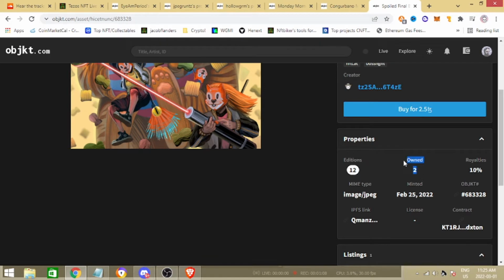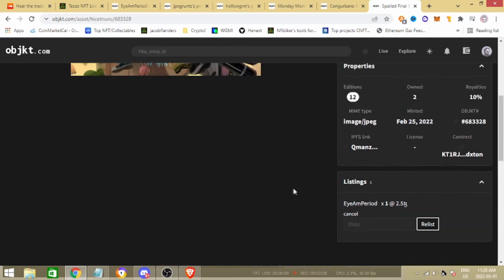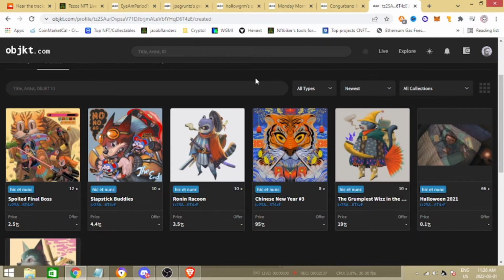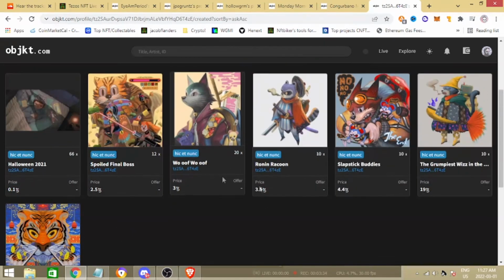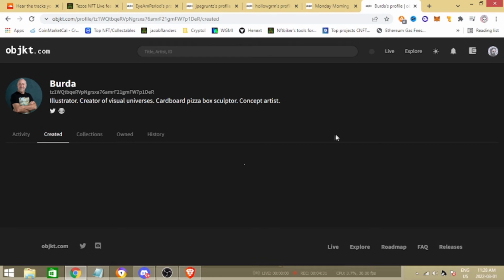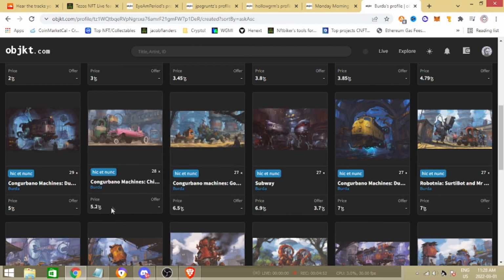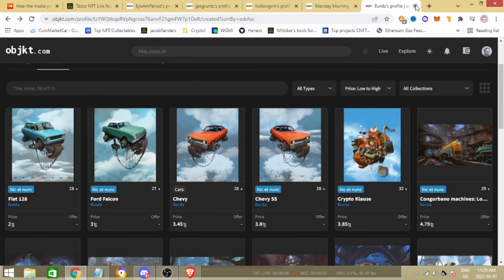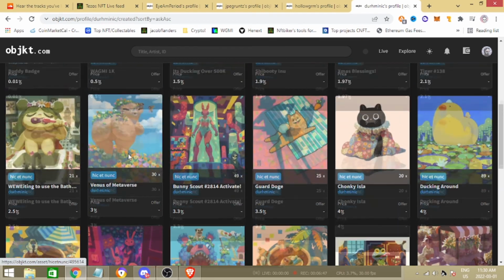How to Price an NFT to Sell Quickly - Quick Flip Tutorial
Sharing some insights and the mindset of a collector that I use in order to find the right price for selling an NFT quickly. How will the pricing look compared to other NFT within the same collection? Does it appear like a good deal? I specifically am using the tezos blockchain and objkt in this video, but this same technique works on ethereum & opensea.

These are just some ideas for quick flips! Long term investing is much different.